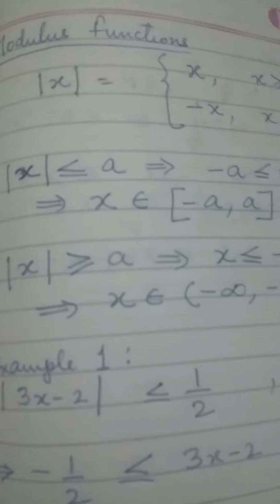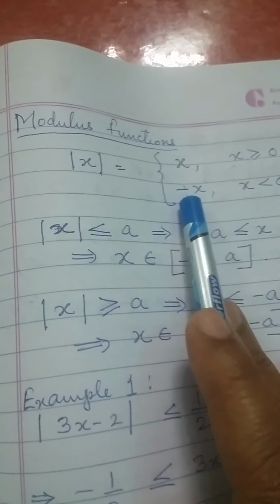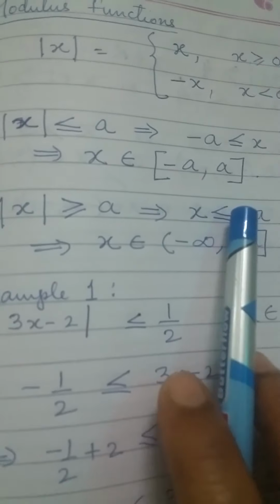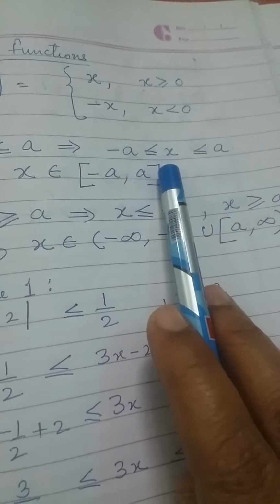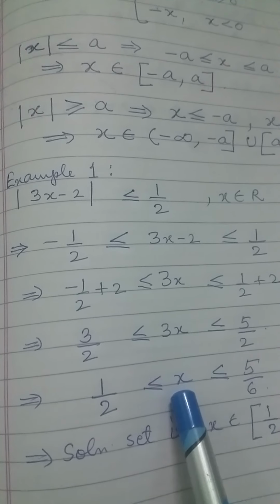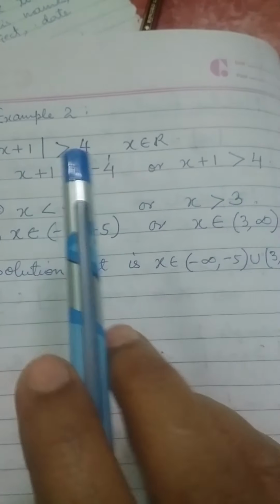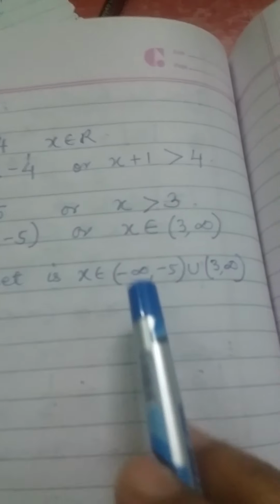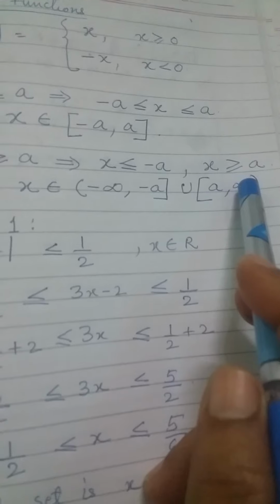Linear Inequalities 5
Inequalities based on Modulus functions